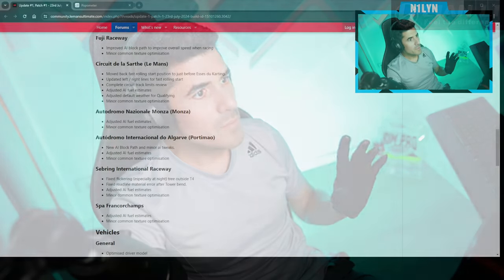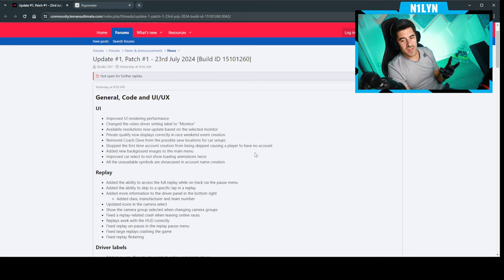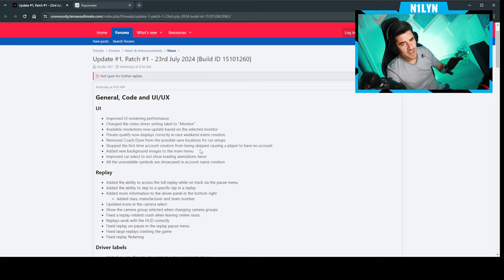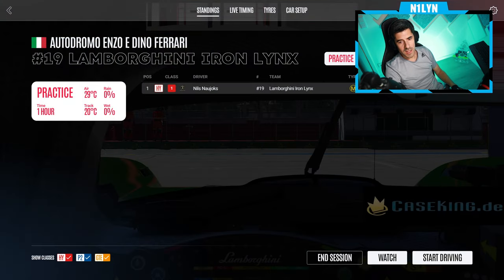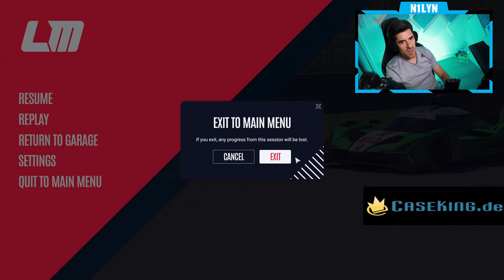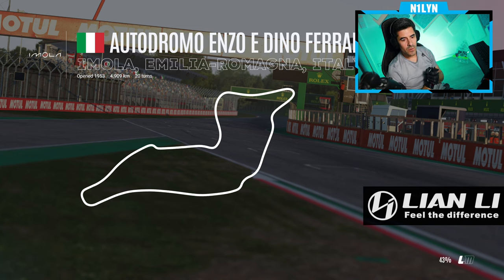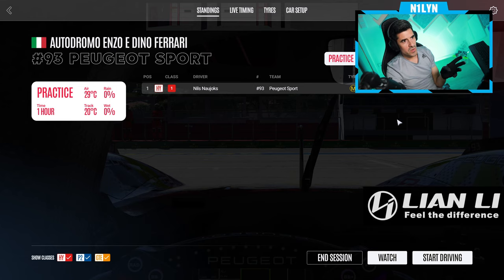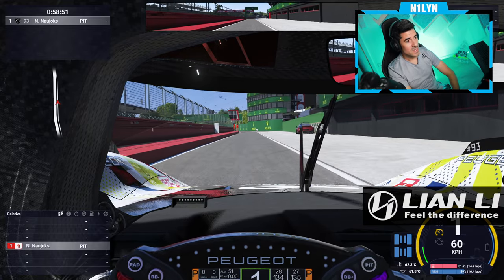Positive signs - LeMans Ultimate DLC Worth Your Money?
Does the rf2 trajectory continue? Sometimes content is great, sometimes its subpar. Same goes for the LeMans Ultimate DLC: Some parts are great, some are almost useless. Typical Hit and Miss, which makes it hard to recommend it without reservations.